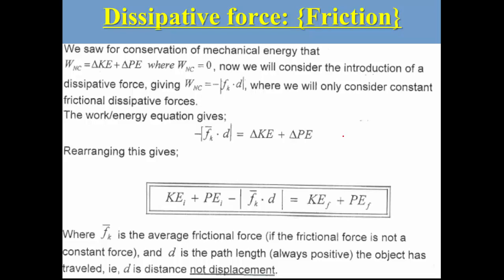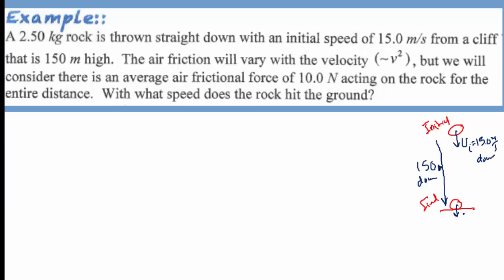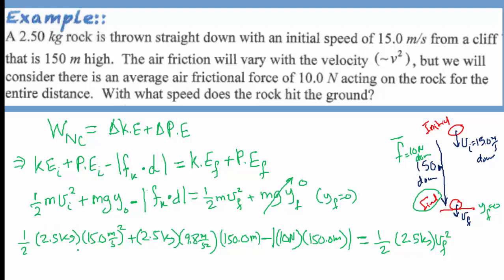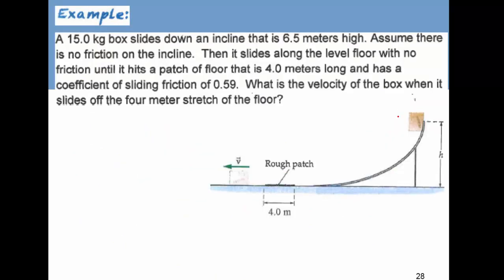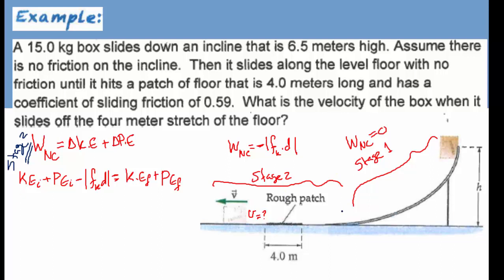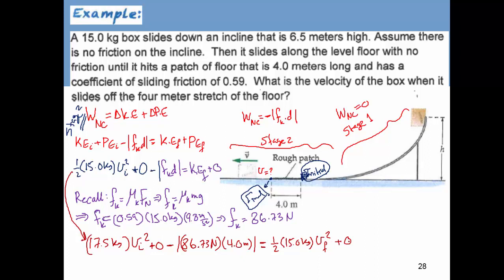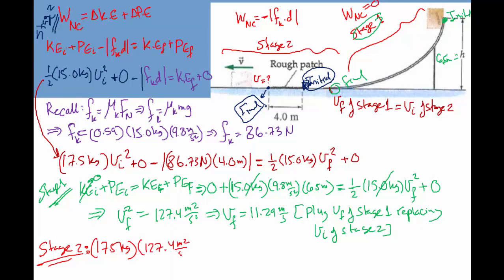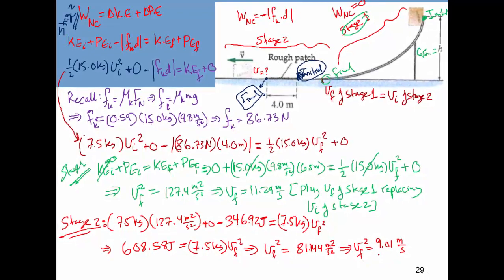non conservative Work and the change in Mechanical Energy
Work done by Dissipative force: {Friction} and the change in Mechanical Energy